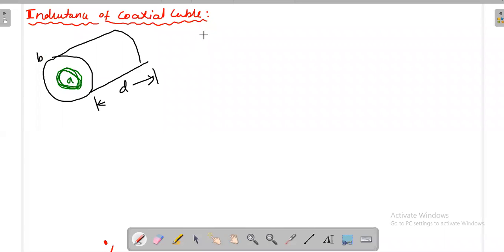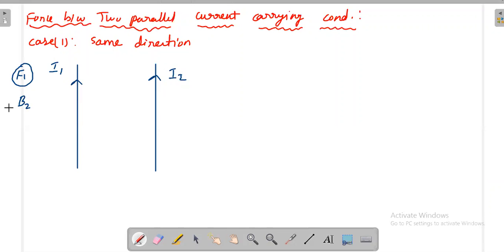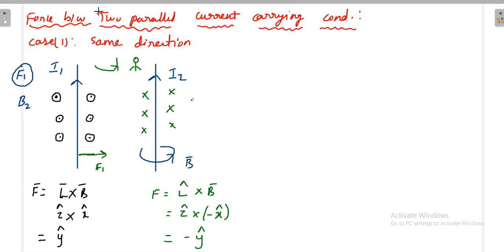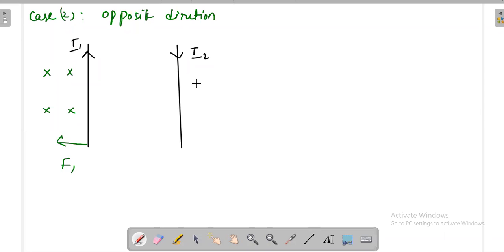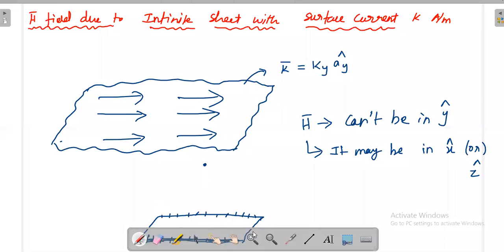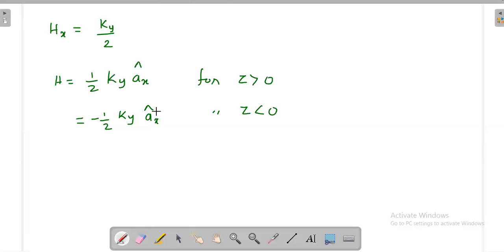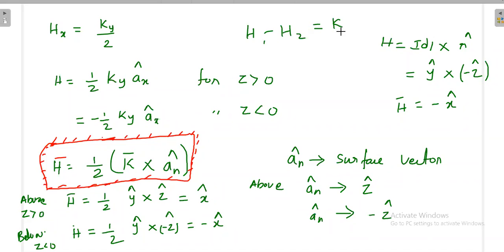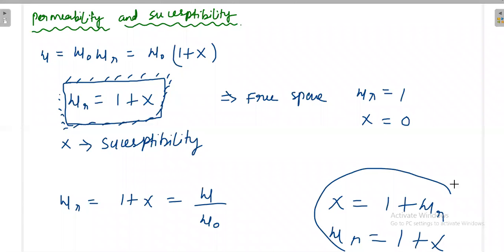32. Inductance of coaxial Cable, Force between parallel Conductor, H- Field due to Infinite Line